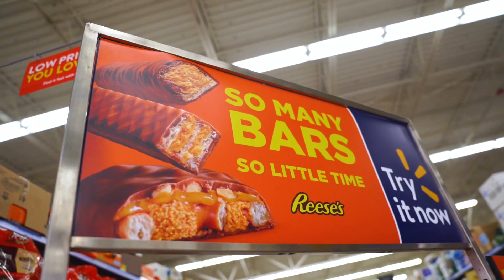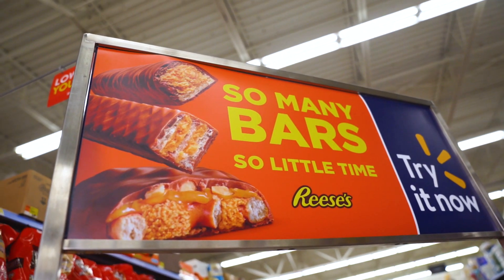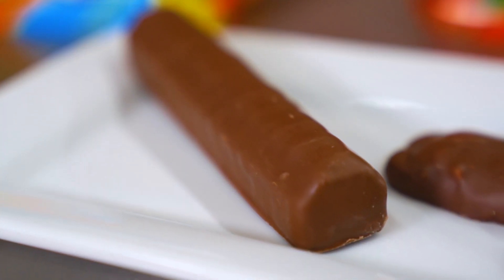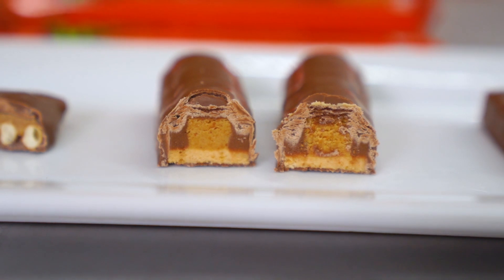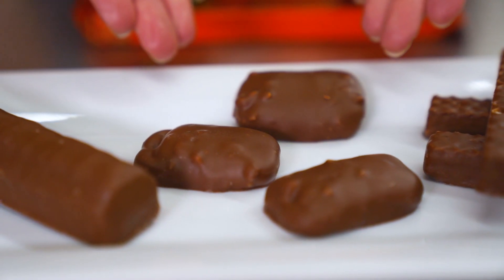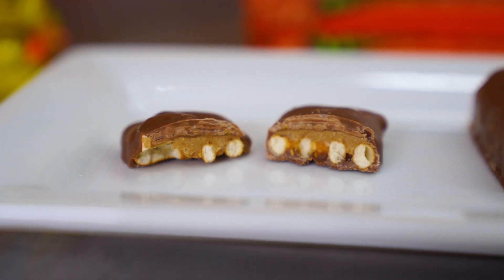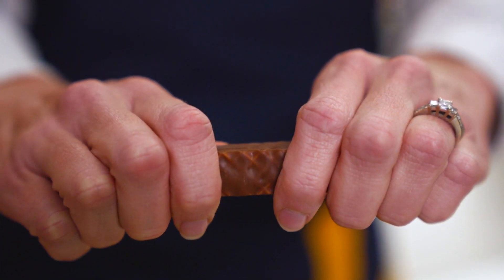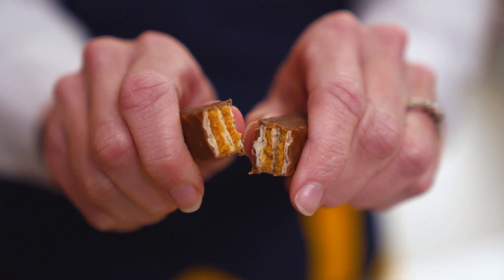Snippits at Walmart: Reese's Candy Bars